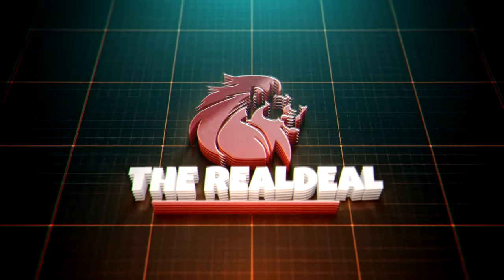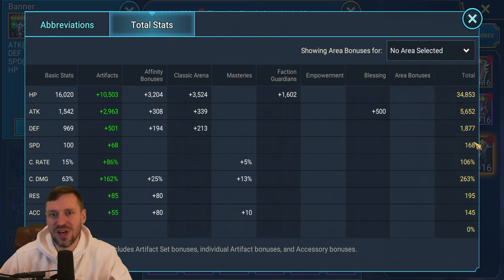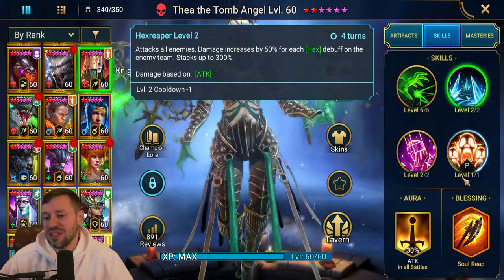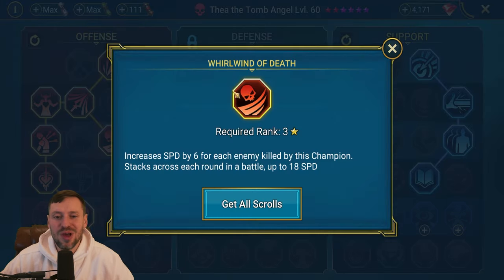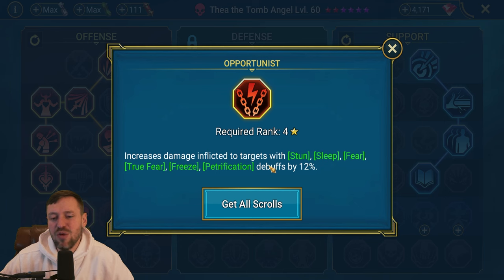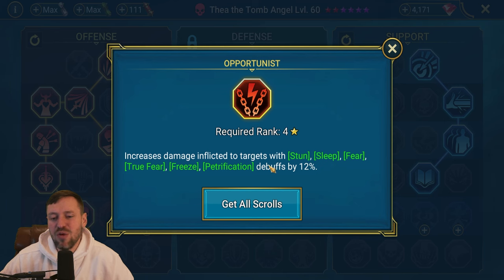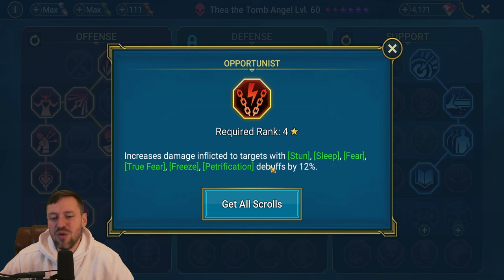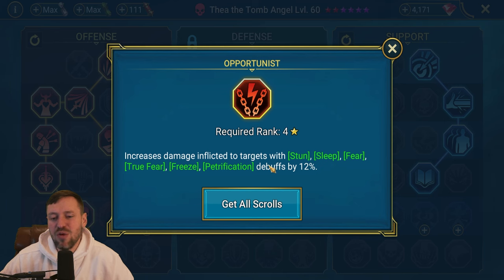Thea Tomb Angel Hits so hard, but nobody uses her? Why? :Raid Shadow Legends: